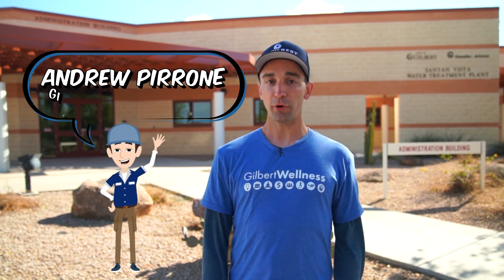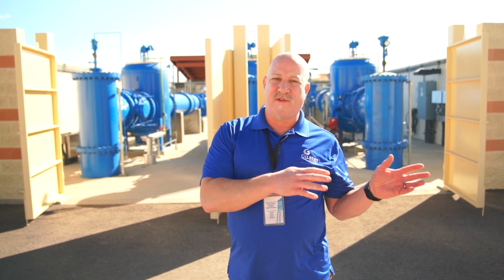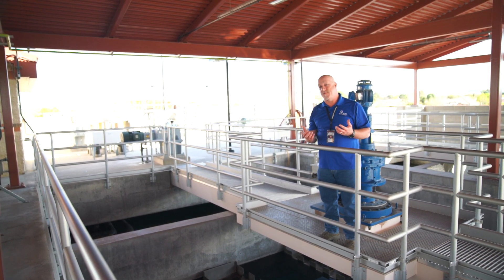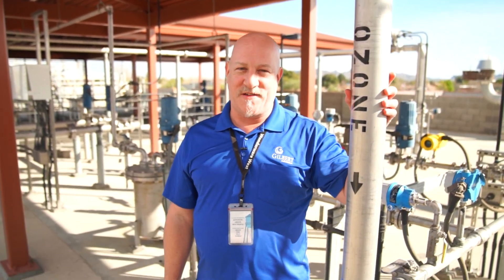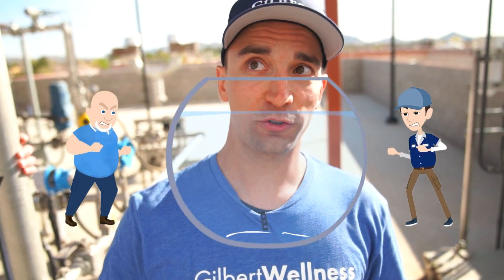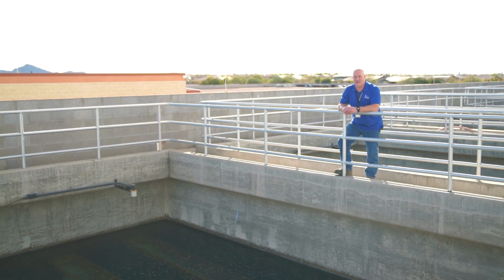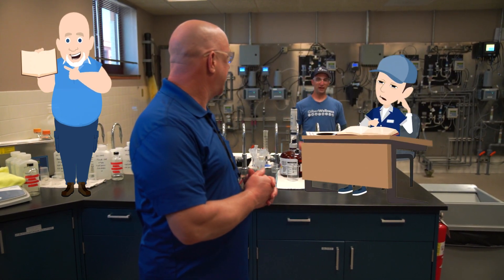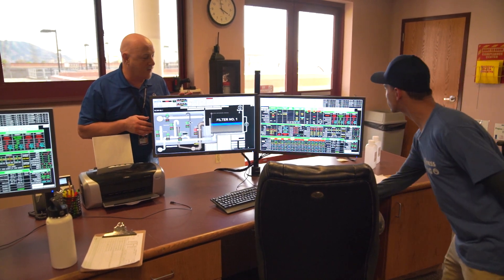Santan Vista Water Treatment Plant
Have you ever thought about what it takes to get clean drinking water to your home? Take a behind-the-scenes tour of the Chandler-Gilbert Santan Vista Water Treatment Plant. Robert and Andrew from the Town of Gilbert will take you through the state-of-the-art water treatment plant to show you how our water is treated before it is sent out to homes throughout the cities of Chandler and Gilbert.

Learn the cool chemical process used to clean the water, they actually split molecules. In addition to the Santan Vista Water Treatment Plant, Chandler runs the Pecos Water Treatment Plant. These surface water facilities along with over 30 groundwater wells ensure Chandler has enough water to meet the City’s demand even once we are completely built out.

chandleraz.gov/Water